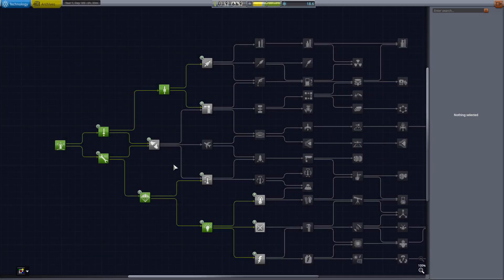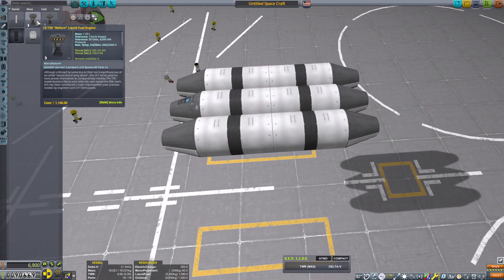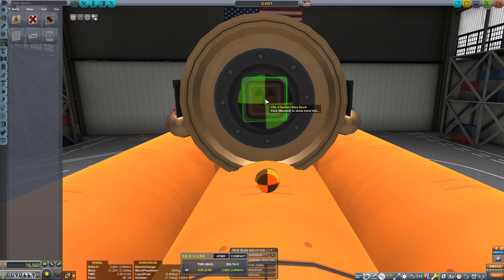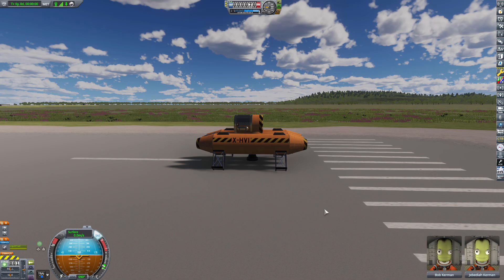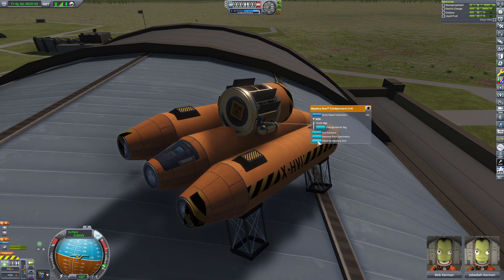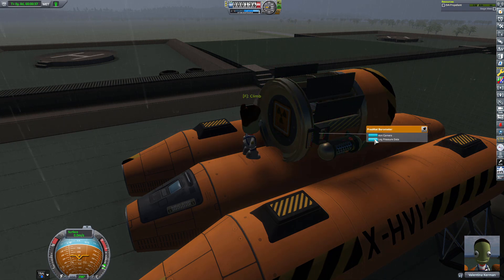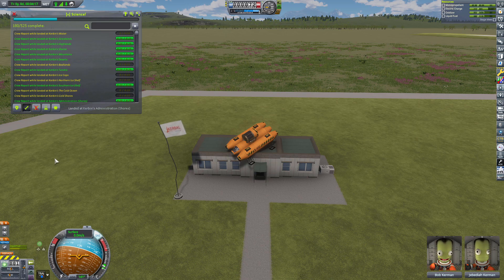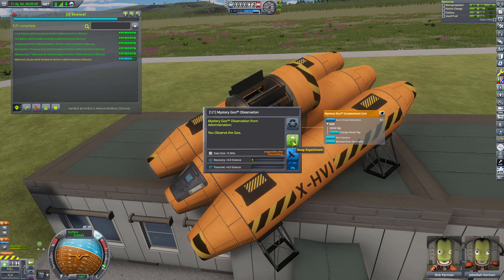LANDING ON THE ROOF! | KSP 10% Science Ep-16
So building a hover craft in a super low tech tree isn't really that hard.